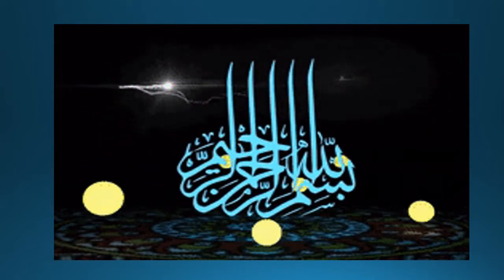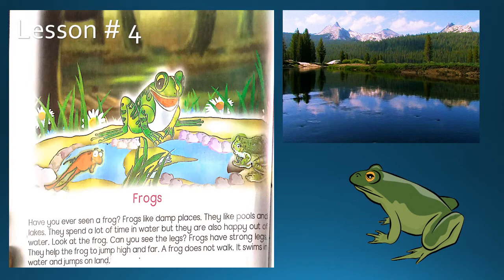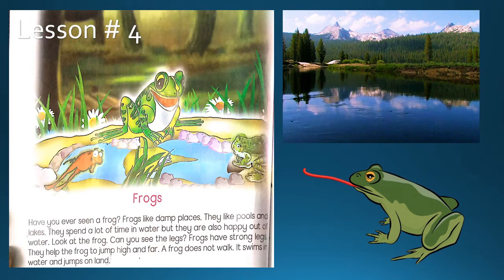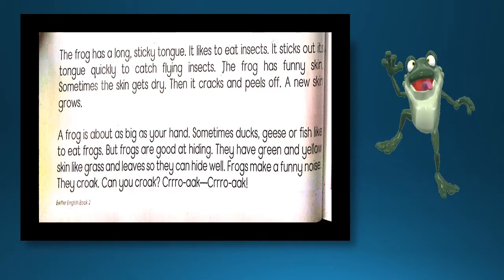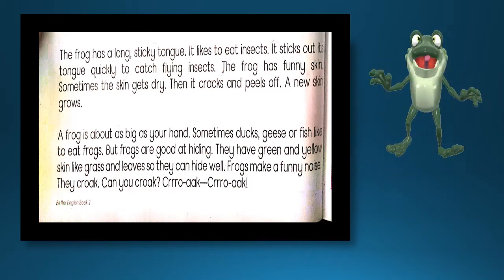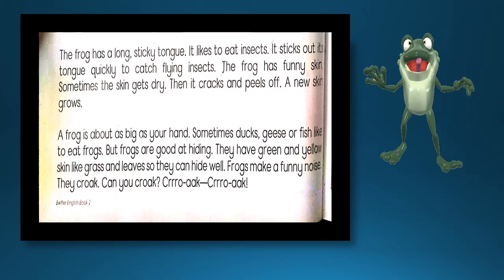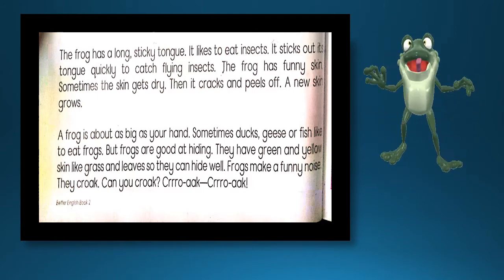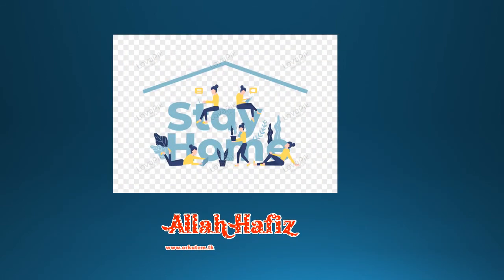Grade 2 English Lesson # 4 Reading